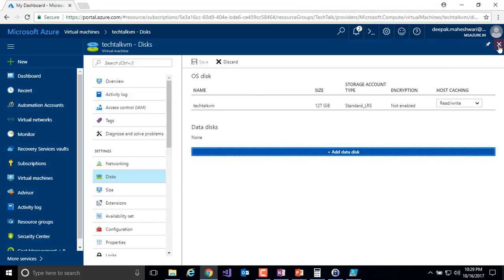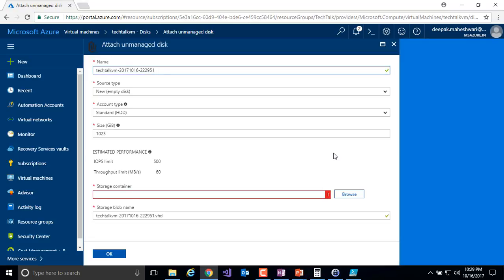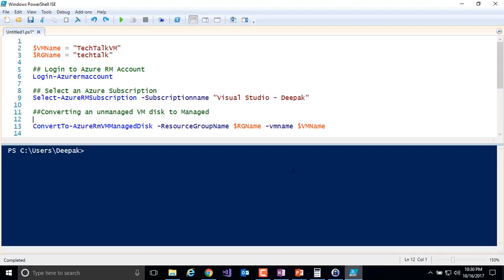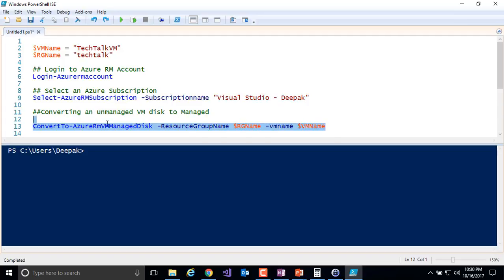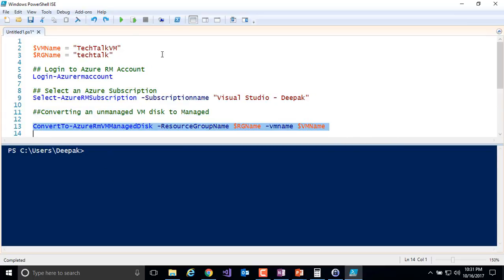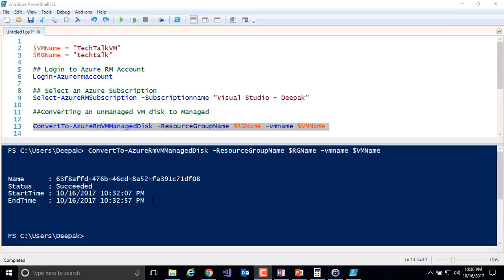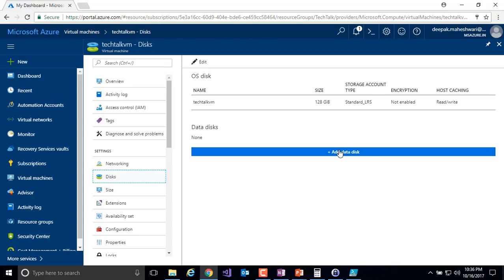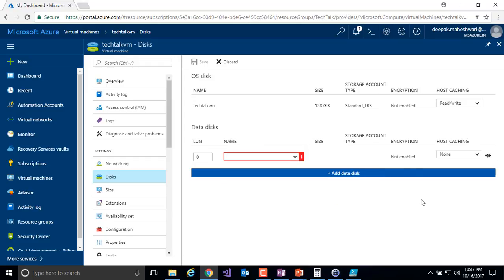Migration from Azure Unmanaged to Managed Disk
This demo shows the migration process from Azure Unmanaged to Managed Disk